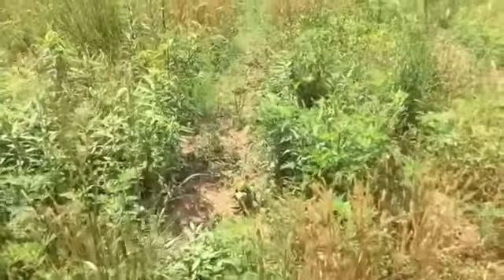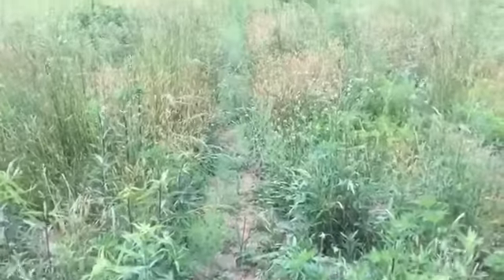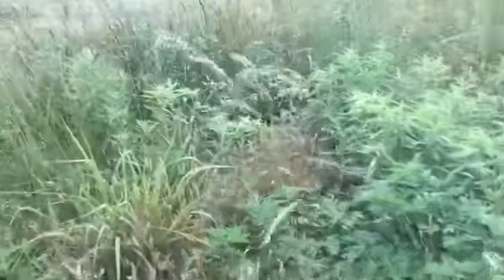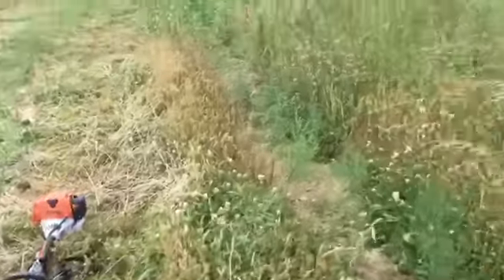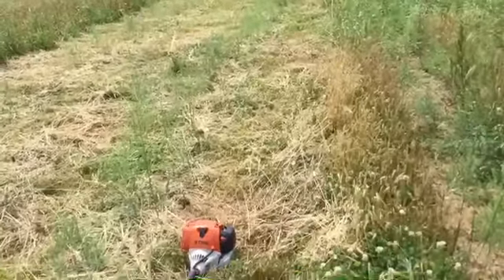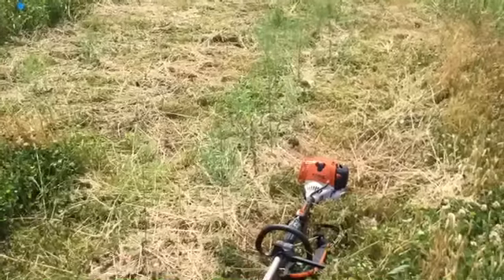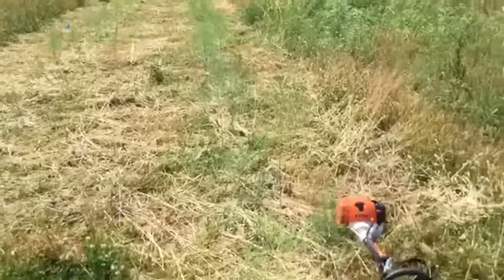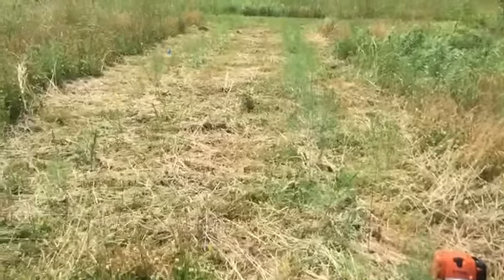Asparagus on permaculture farm first of design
Growing the mulch to mulch asparagus plants on permaculture farm in Tennessee